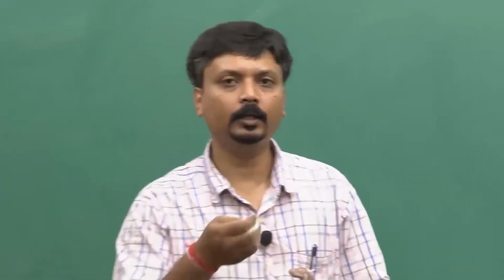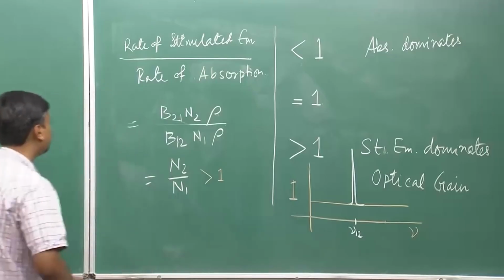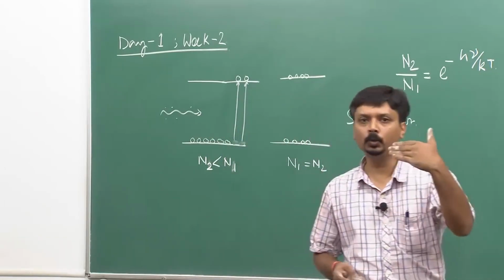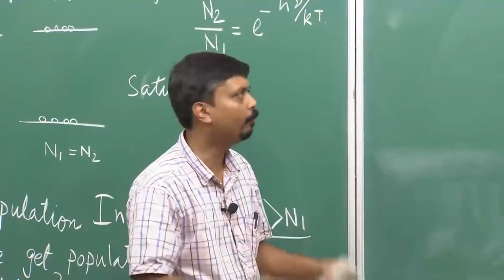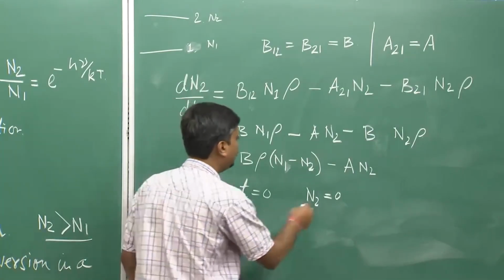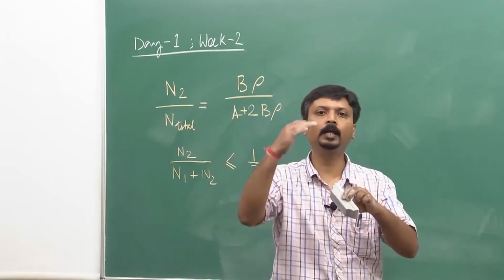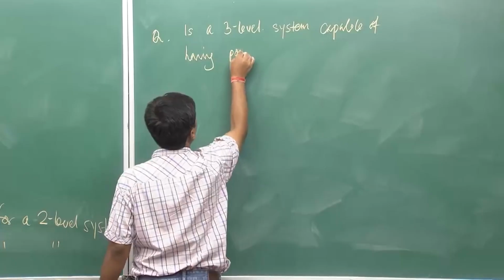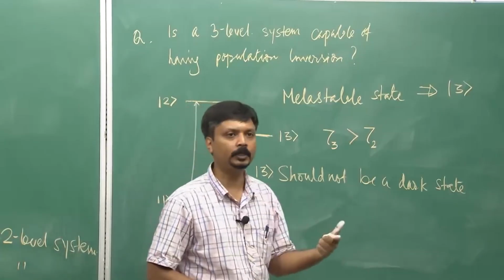Population inversion, 2-level system and 3-level system